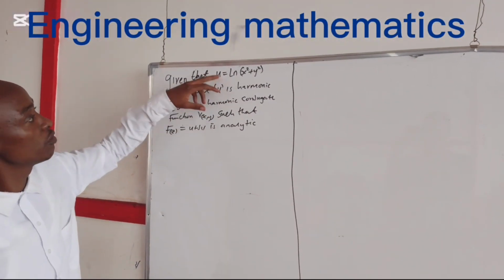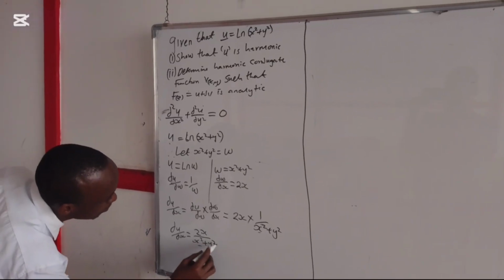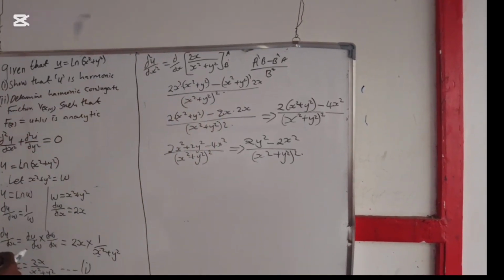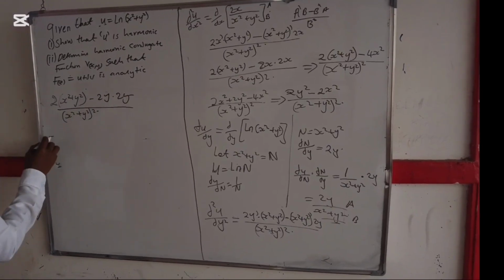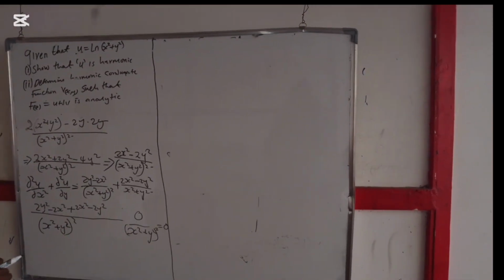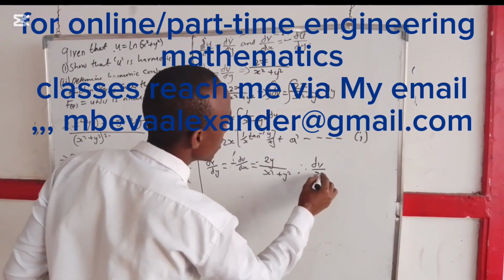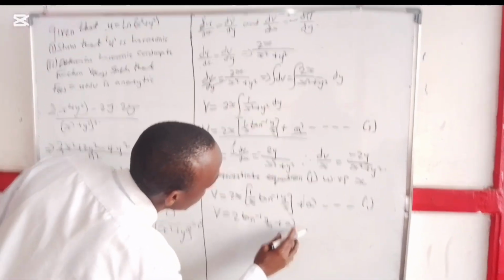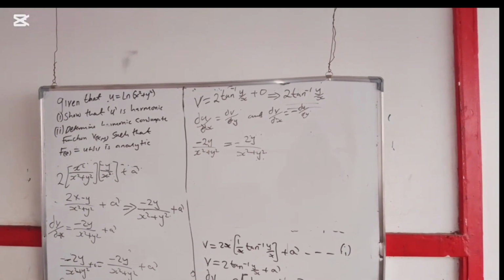HARMONIC CONJUGATE WELL SOLVED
solving of harmonic conjugate problem with function (ln x+y)